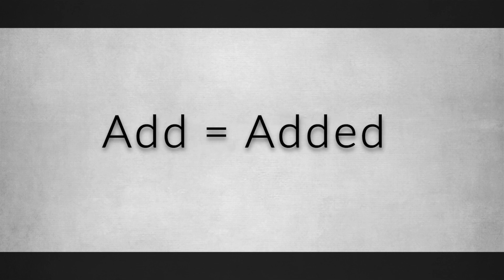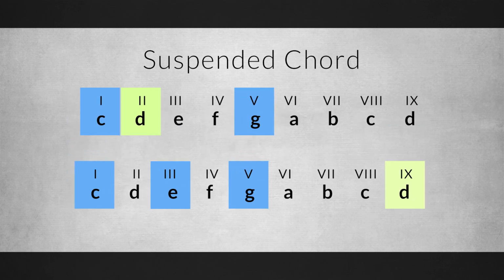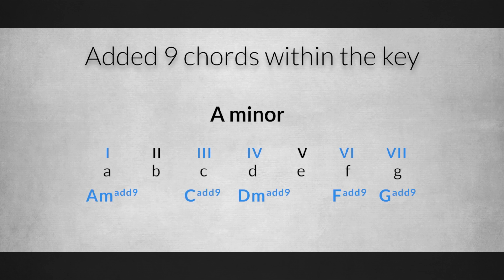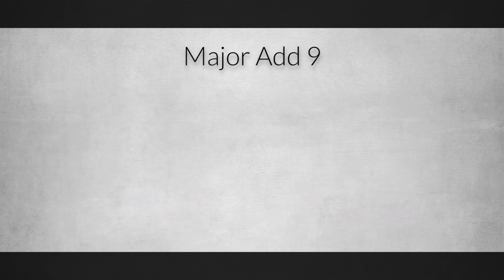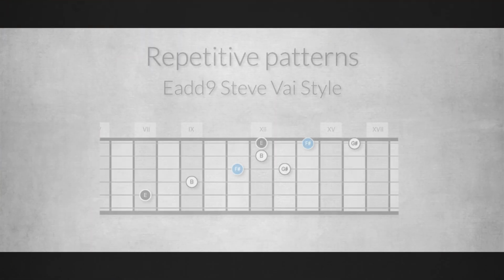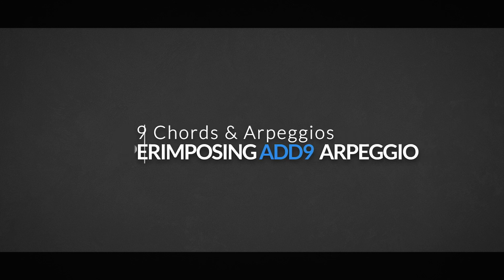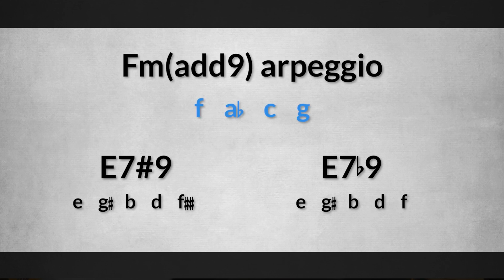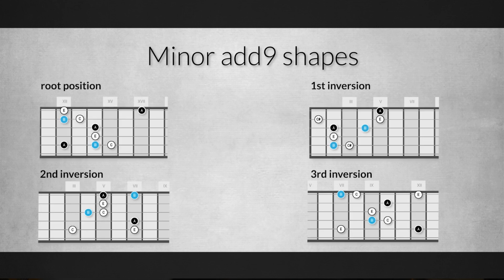Instant Level Up! with ADDED 9 CHORDS & ARPEGGIOS – Crystal Clear Tutorial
Added 9 chords are major and minor triads with the addition of the 9th from the scale. They are very versatile and can be uses in Rock, Pop, Fusion and Jazz. In this guitar tutorial you’ll learn how to use add 9 chords and add9 arpeggios in different scenarios like fusion, combination with the pentatonic blues scale, superimpose the add9 chords, as an alternative for the altered scale over altered chords and more. You’ll also learn all the patterns of the root position and inversion s of the major and minor added 9 chords.

0:00 1. Introduction
00:39 2. All about add9 chords
1:55 3. Add2 vs Add9 chords
2:31 4. Sus2 vs Add9 chords
3:20 5. Movable chord shapes
4:51 6. Convert Triad to Add9
6:07 7. Two arpeggios in position
6:56 8. Repetitive patterns over the neck
8:43 9. Solo examples
9:59 10. Add9 and the pentatonic scale
10:41 11. Superimposing the add9 arpeggio
12:49 12. All add9 arpeggios and inversions

Subjects in this video:

Add9 chords,
Add9 arpeggio,
Added9 chords,
Added9 arpeggios,
Added 9 chords,
Added 9 arpeggios,
Jazz guitar lesson add9,
Fusion add9,
Fusion guitar,
Steve vai,
Glorious steve vai,
Every breath you take lesson,
Music theory lesson guitar,
Music theory,
Guitar tutorial,
Guitar lesson,
Rob van Hal,
QJamTracks,
Q Jem tracks,